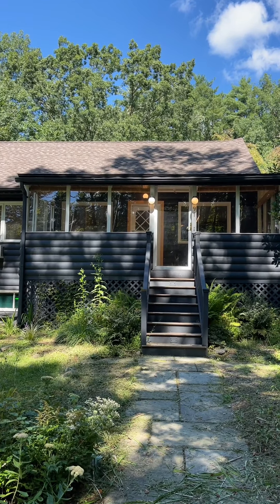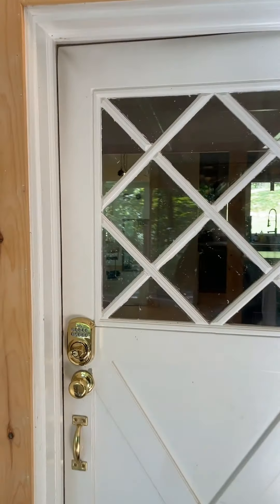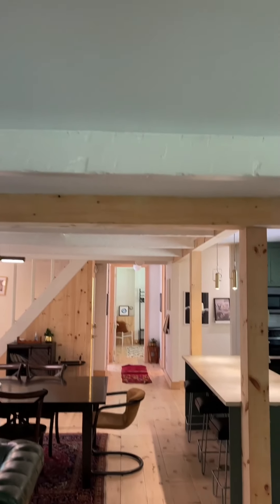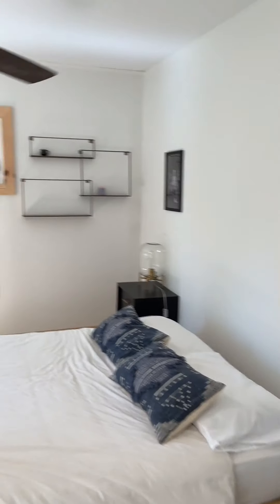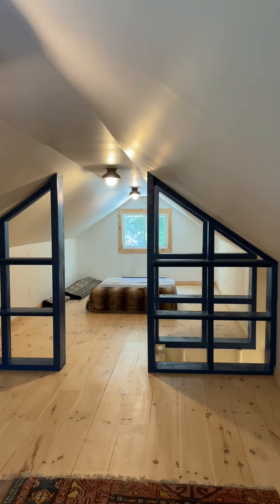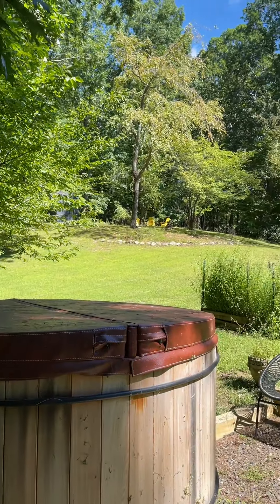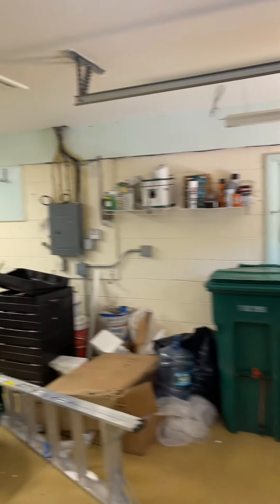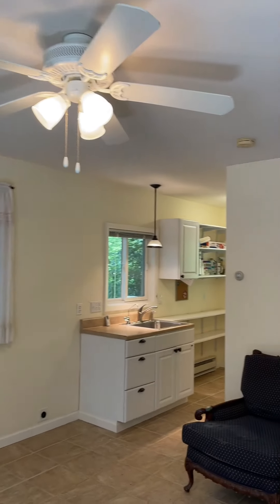Video tour of 91 Old Queens Highway in Kerhonkson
ACCEPTED OFFER: To view current listings from the Upstate Curious Team of KW Realty Hudson Valley North or to contact an agent, go